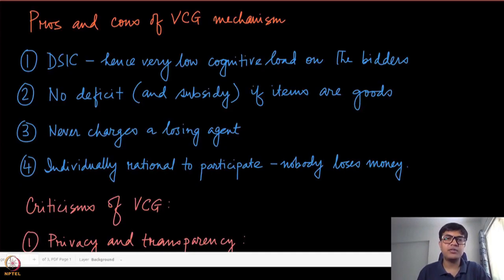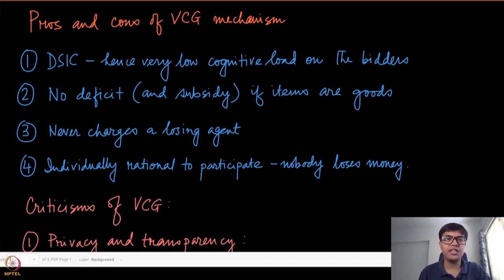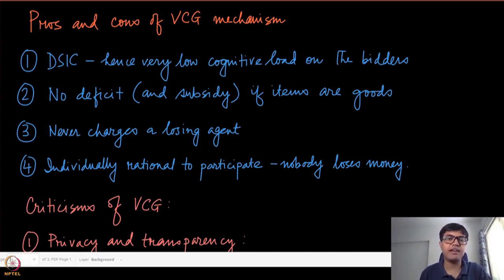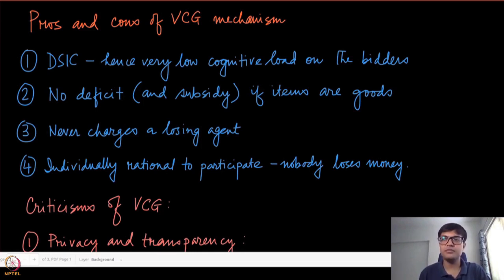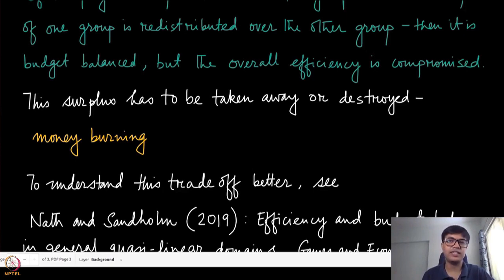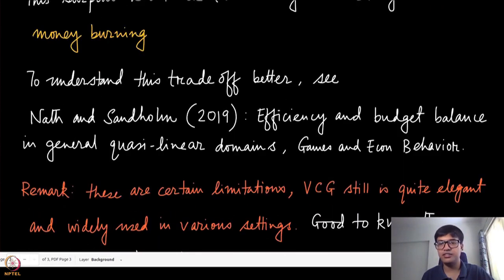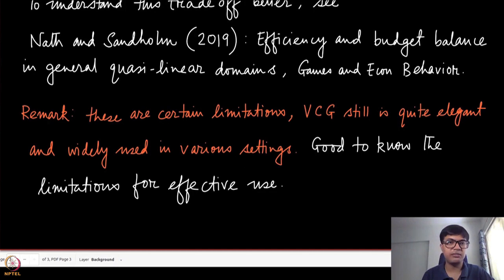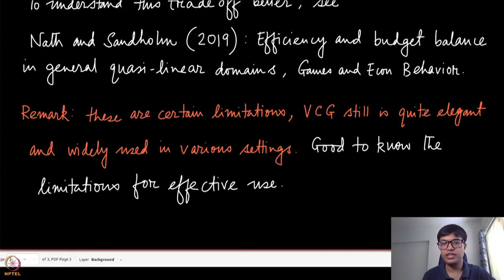Module 53: Pros and Cons of VCG Mechanism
Week 10: Module 53: Pros and Cons of VCG Mechanism